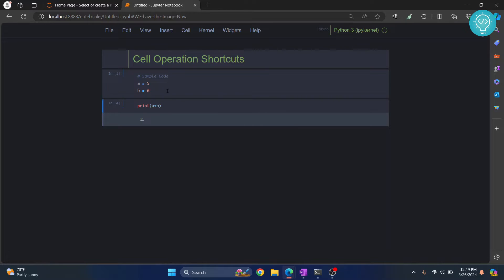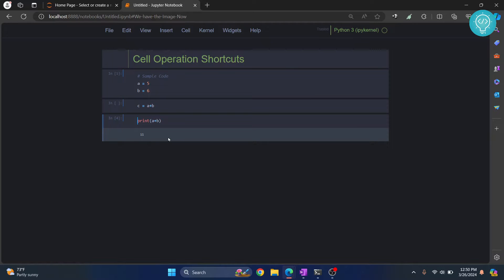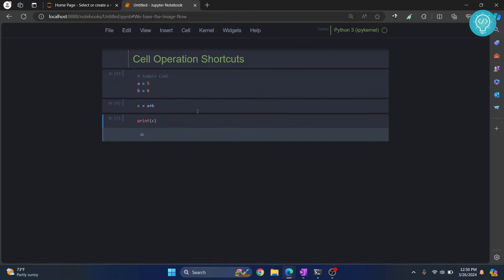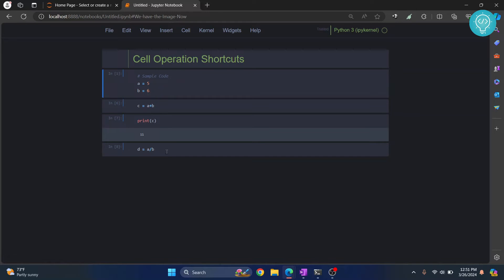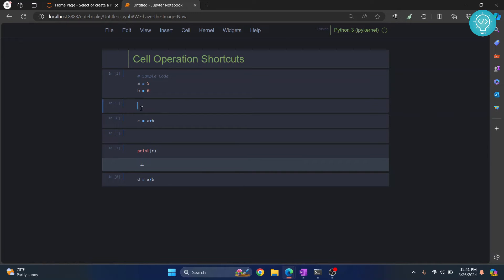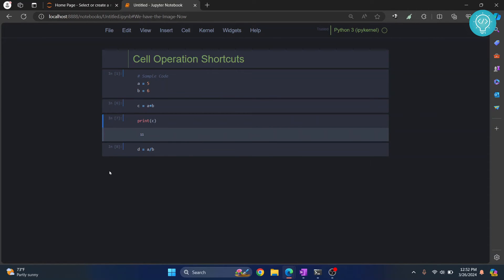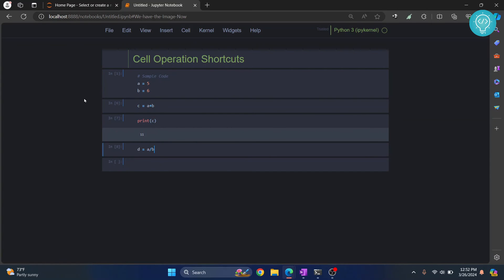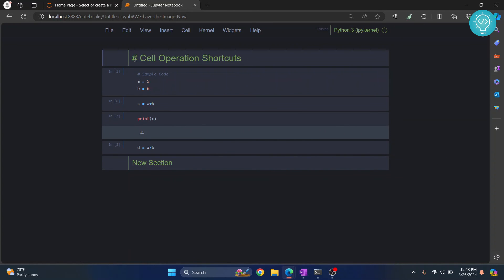Jupyter Notebook Cell Shortcuts - Add/Delete/Change Cells in 1 Click (2024)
In this video, I'll show you how you can add cells in jupyter notebook, remove cells in jupyter notebook, and update cell type in jupyter notebook with just one click.

By the end of this video, you'll learn jupyter notebook shortcuts to add cell, delete cell and change cell type.